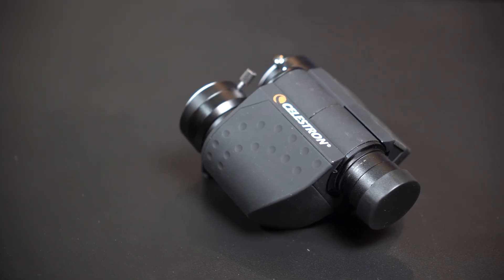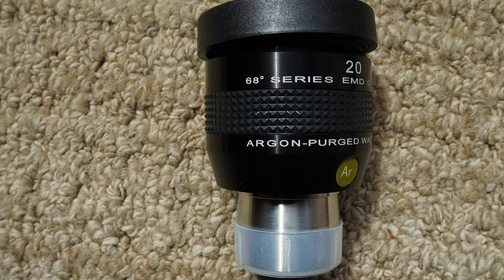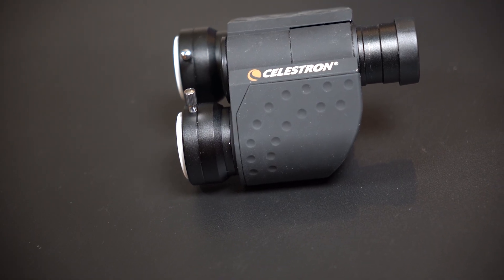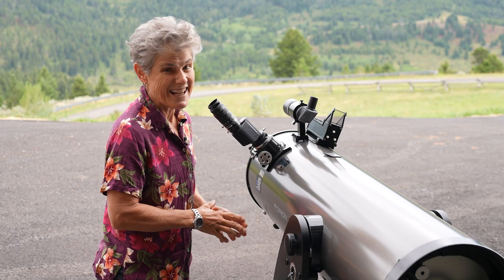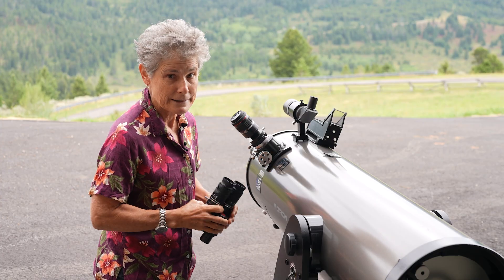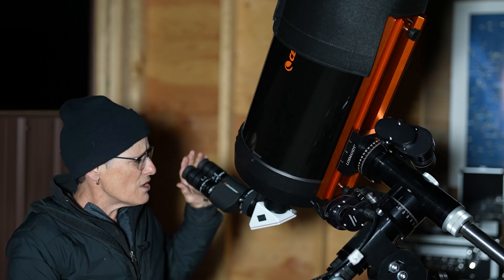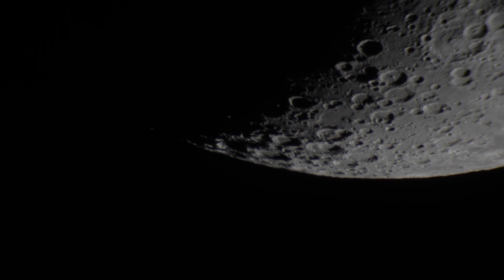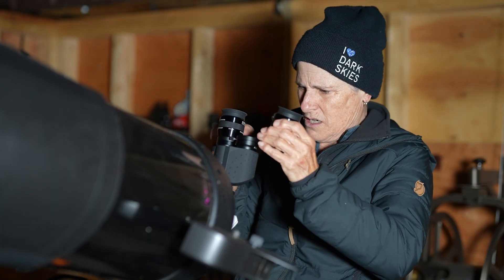REVIEW of the CELESTRON STEREO BINOCULAR VIEWER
Someone gave me a Celestron Stereo Binocular Viewer and a set of matching eyepieces to use with it.  I tested out the Celestron Stereo Binocular Viewer on a Schmidt-Cassegrain telescope and they worked great and gave pleasing views.  I was not able to bring them to focus on my Dobsonian.  They require 3.5 inches of back focus and many Dobsonian telescopes and other reflectors have limited back focus.  They work on most refractors but I think they are primarily intended to be used on catadioptric telescopes.